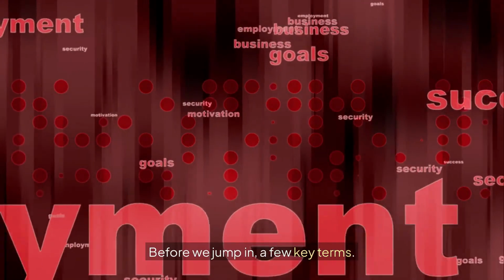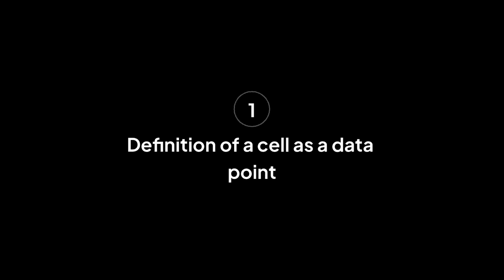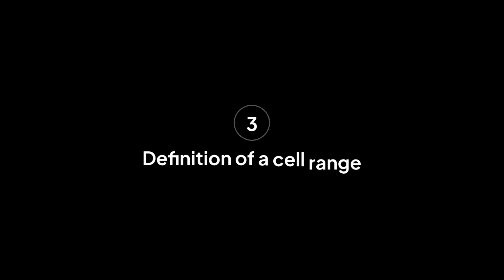Google Sheets Overview - 2026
Get a clear Google Sheets overview for 2026 and learn what it’s best for, key features, and how beginners can start using it confidently for everyday tasks.

Steps
• Open Google Sheets → Go To sheets.google.com And Sign In
• Create Or Open A Sheet → Click Blank Or Choose A Template
• Explore The Interface → Menu Bar, Toolbar, Cells, Rows, And Columns
• (Optional) Enter Basic Formulas → Use = For SUM, AVERAGE, Or Simple Calculations
• Save And Share → Click Share, Set Access, And Confirm Permissions

Timestamps
0:00 (Google Sheets Overview — 2026)
0:05 Open Google Sheets And Sign In
0:20 Explore Interface And Enter Data
0:40 Save, Share, And Wrap-Up

Helpful Tips:
Google Sheets Basics, Spreadsheet For Beginners, Cloud Collaboration Tools